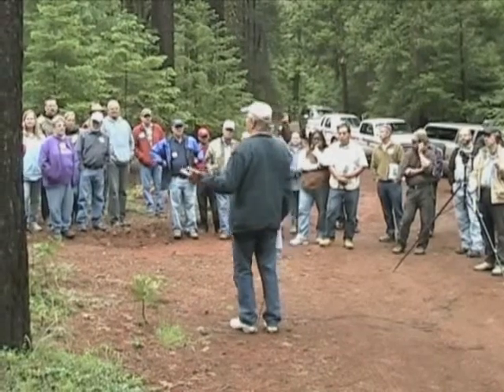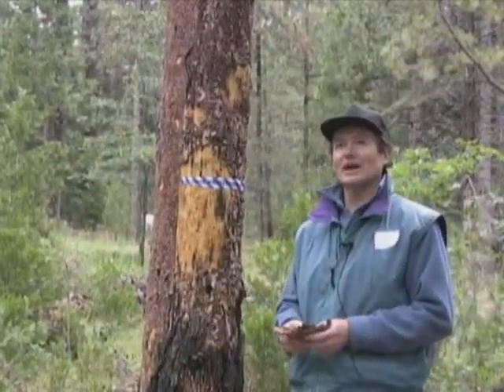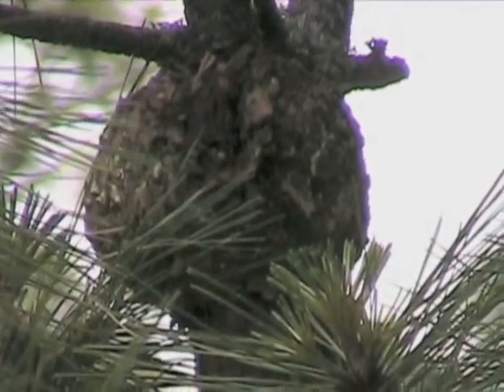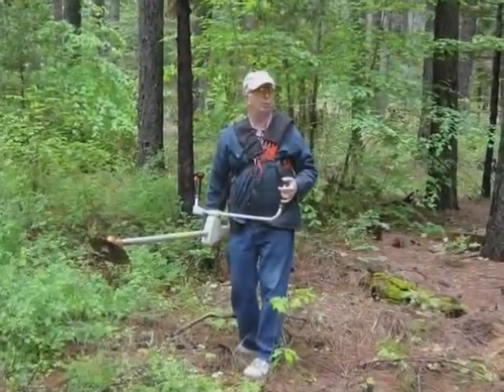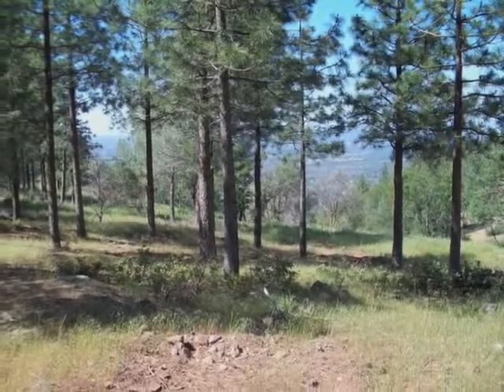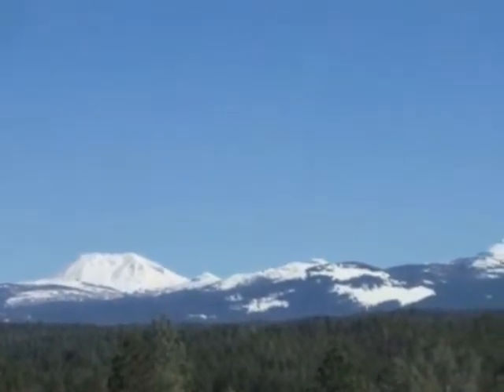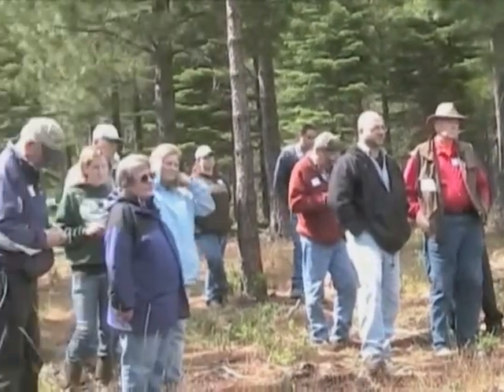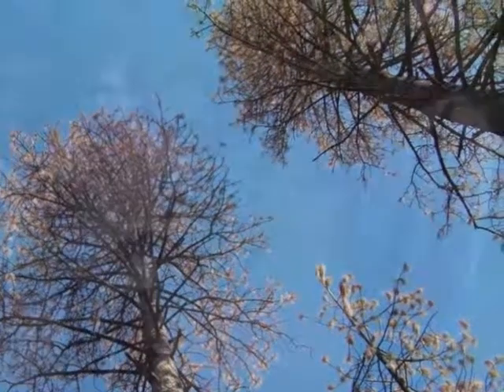Managing for Healthy Forest Landscapes [1/2]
What does it take to maintain and enhance the health of you forest? This video explains some of the planning and cost share opportunities available to forest landowners through the Natural Resources Conservation District.  Part 1 of 2.